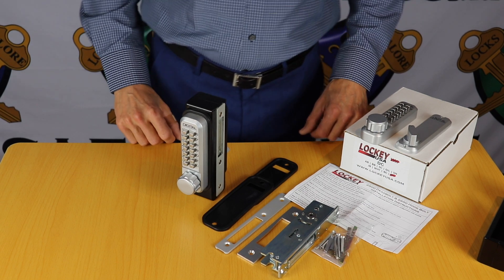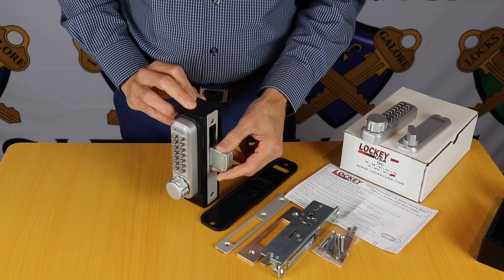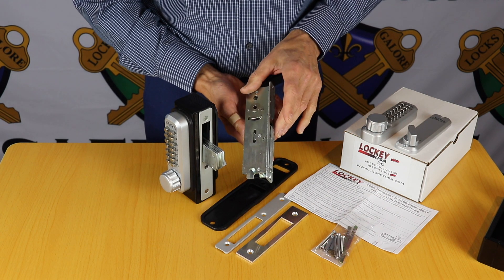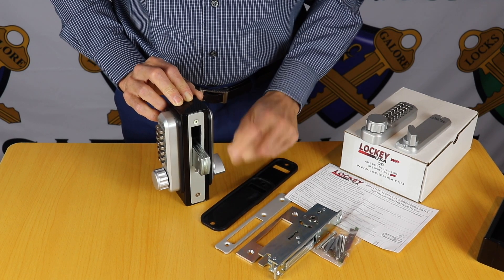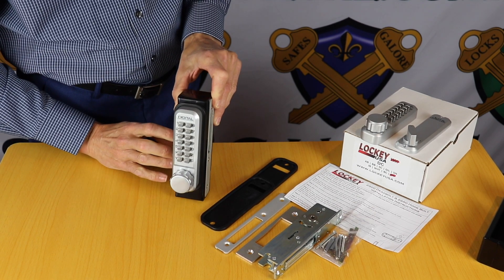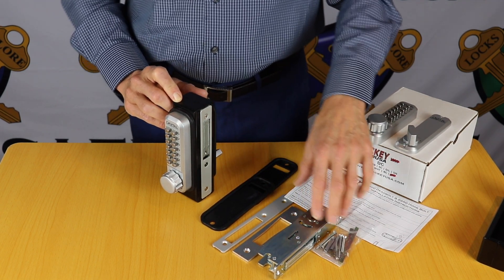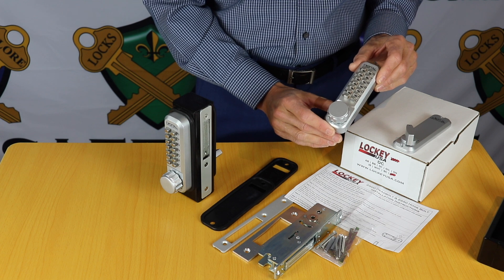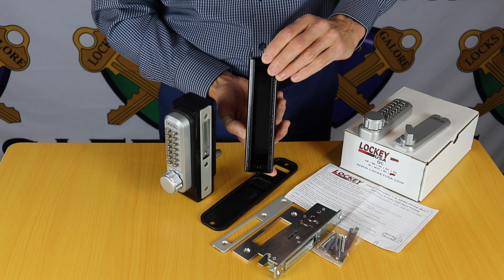Lockey 2900 Digital Lock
In this video we will show the benefit and features of the Lockey 2900 Digital Lock, which is available at locksgalore.com.au